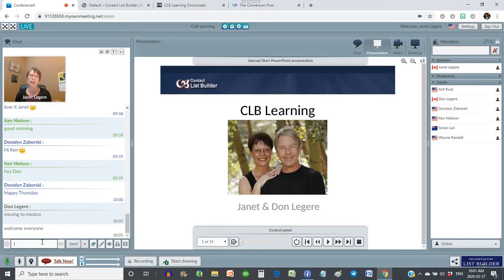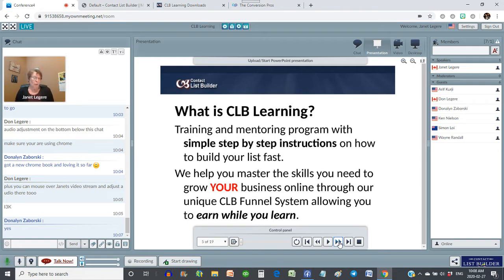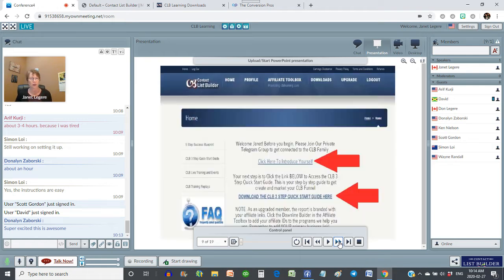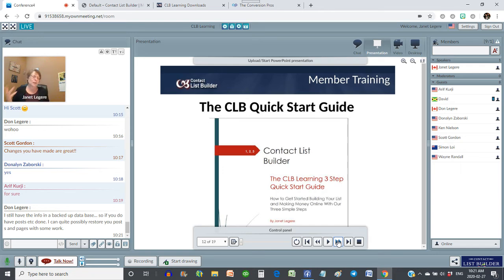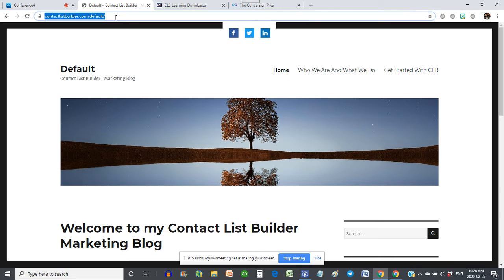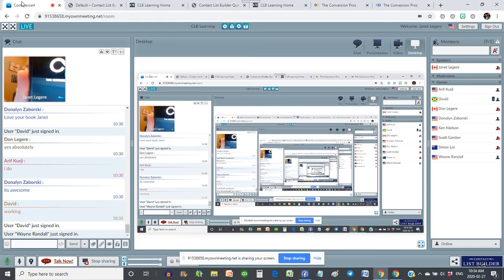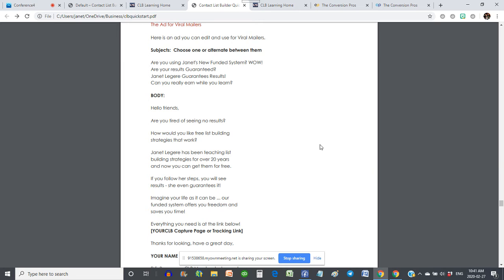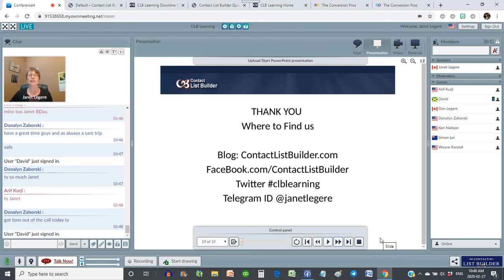CLB Learning Quick Start Guide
Janet Legere reviews the CLB Quick Start Guide, your one stop to creating success for your business!